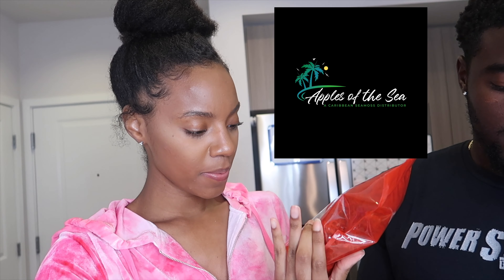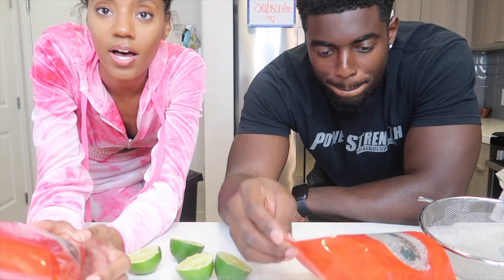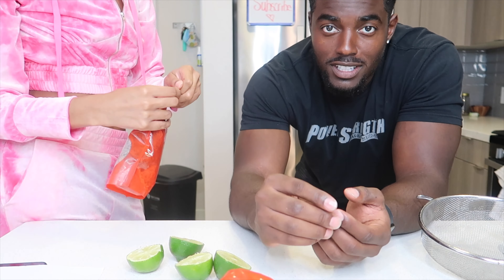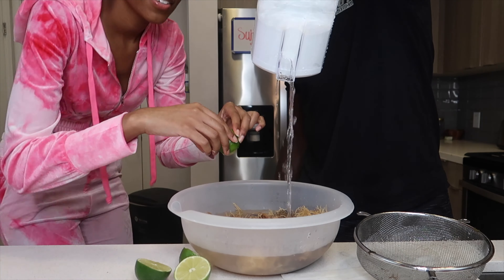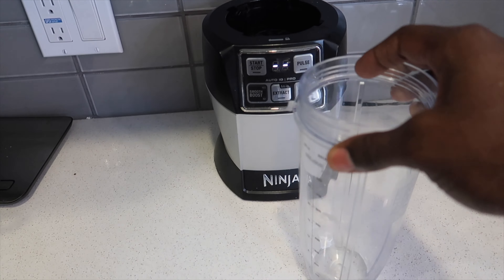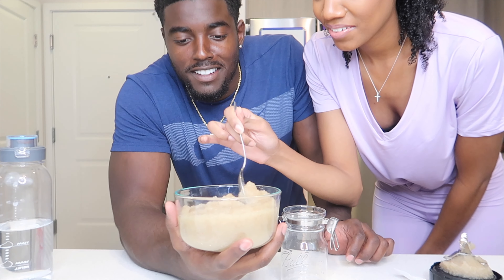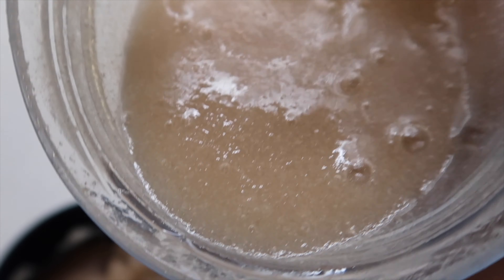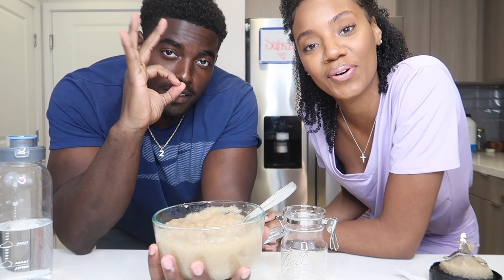HOW TO MAKE SEA MOSS GEL | Sea Moss Gel Recipe, Benefits, and Uses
Watch us make sea moss gel for the first time. We received sea moss gel from Apples of the Sea and prepared the sea moss gel using their sea moss gel recipe. We explain some of the benefits and uses of sea moss gel. We haven't used it yet, but from our research sea moss contains 92 of 102 essential minerals humans need daily. It is packed with Vitamin A, B, C, D, E, K, and carries fatty acids and omegas. Using sea moss gel has the following benefits: strengthen immune system, moisturize and hydrate skin, helps reduce weight as a dietary supplement, natural alternative for Mental Health, digestive aid, helps aid with recovery, and strengthens joints and bones. Hope you enjoy this health video. Let us know if you've tried it before.

Current sub goal - 5,000